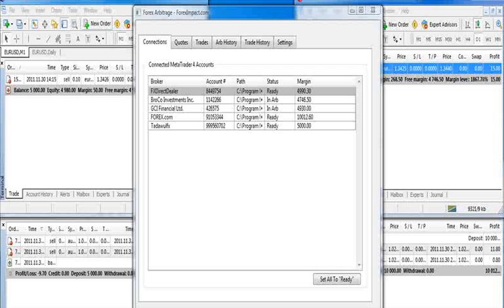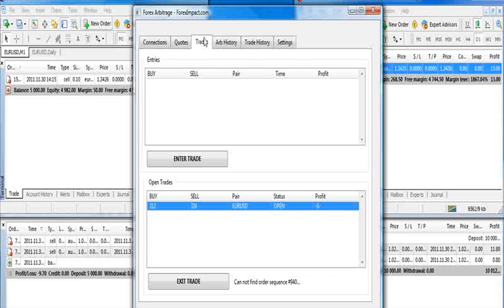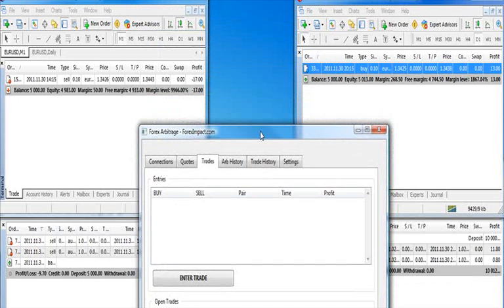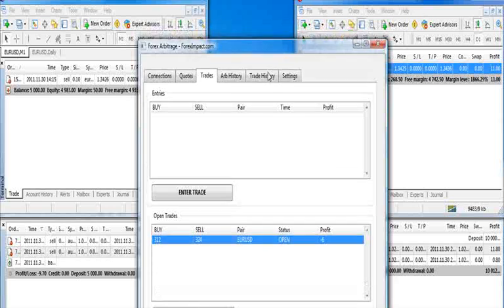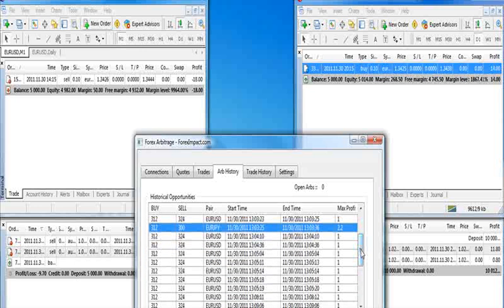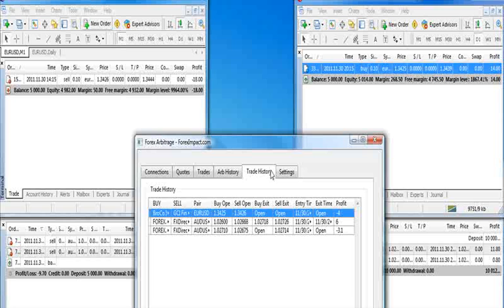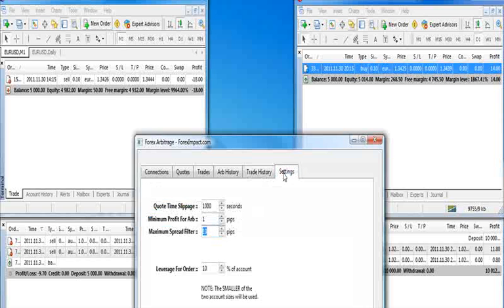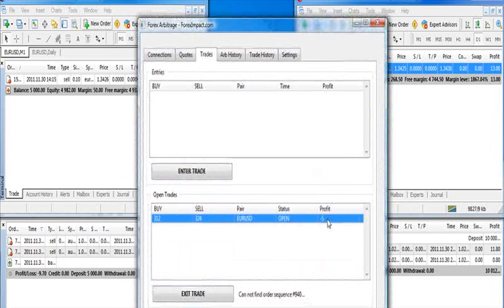Forex Arbitrage Demo